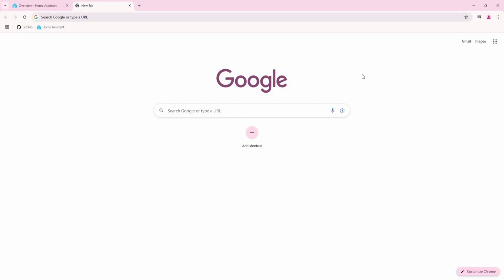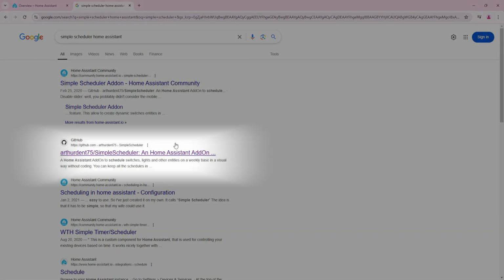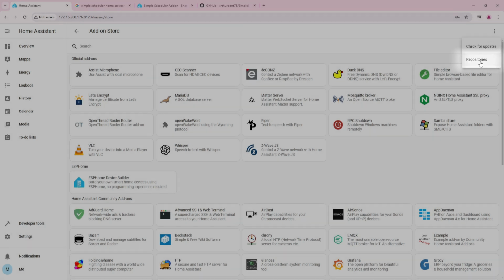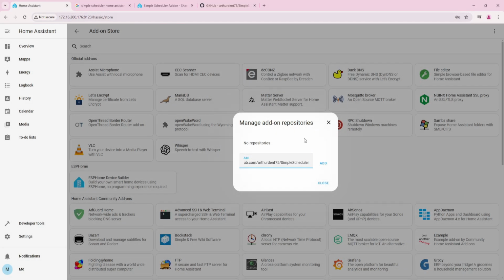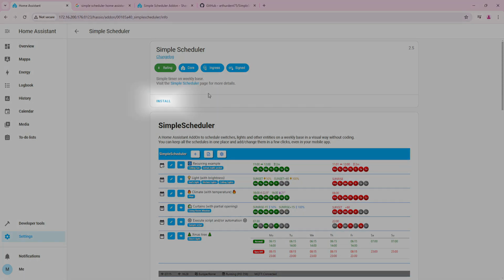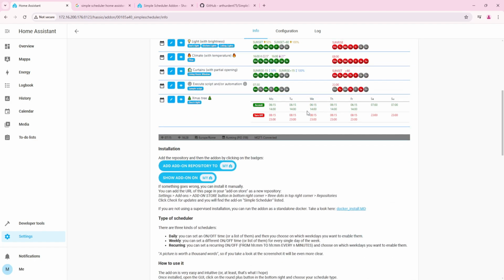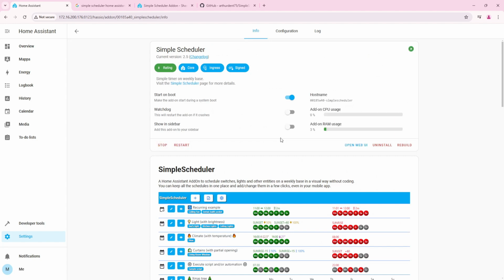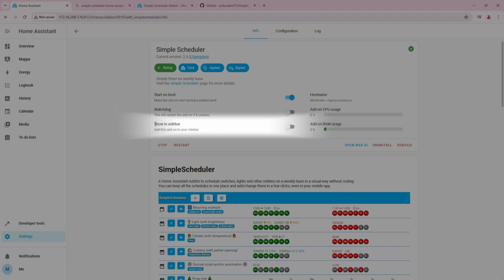SimpleScheduler Installation - The scheduler Add-On for Home Assistant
SimpleScheduler is a Home Assistant scheduler Add-On that simplifies the process of scheduling actions in a simple, intuitive, and visually appealing way.
This video will explain how to manually install the SimpleScheduler add-on and start it correctly.